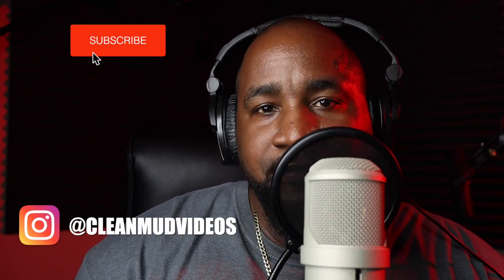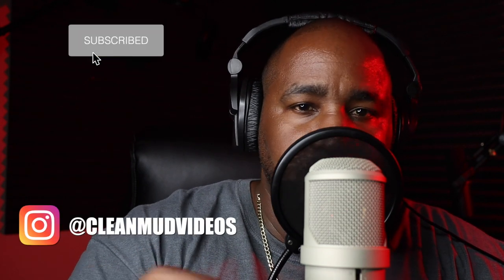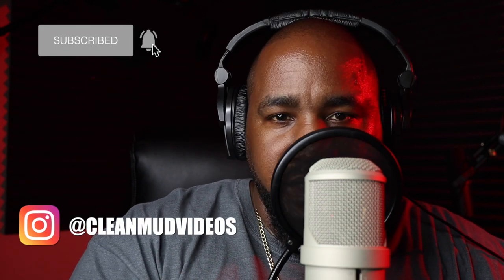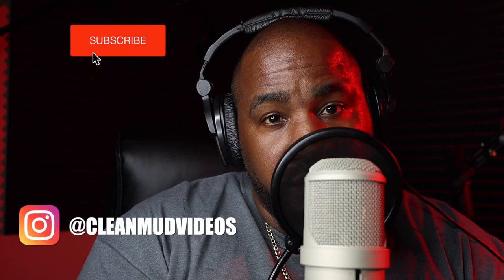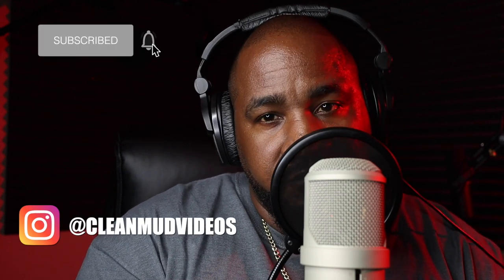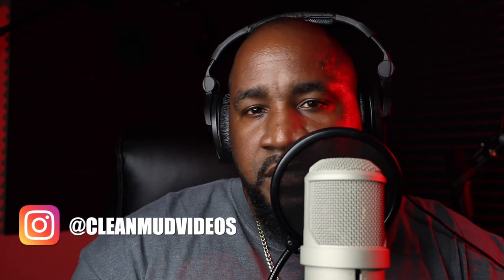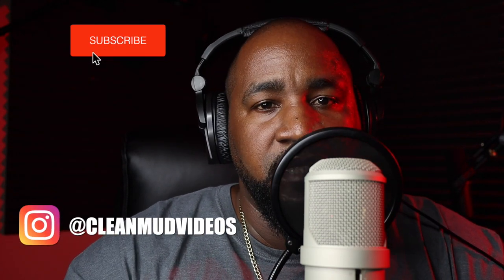Rupert Neve Designs 551 EQ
Instagram.com/cleanmudvideos